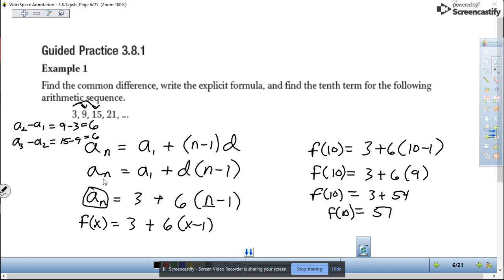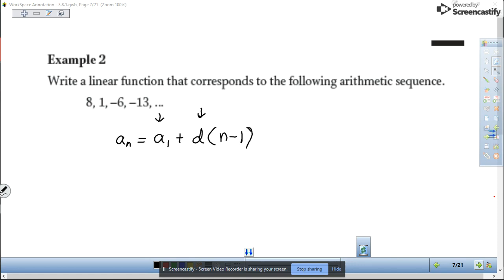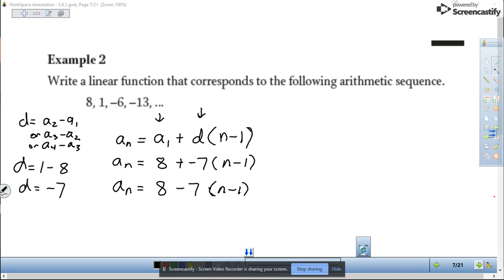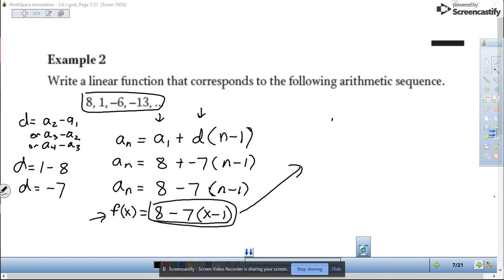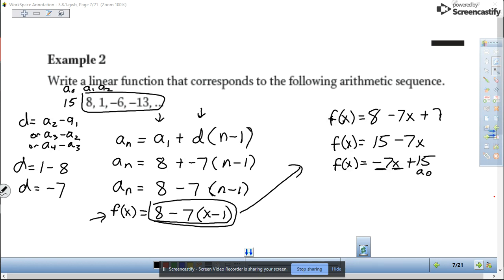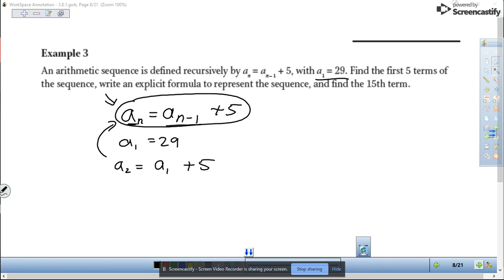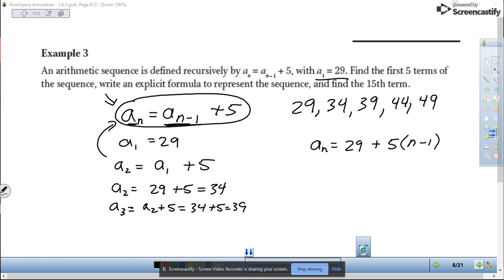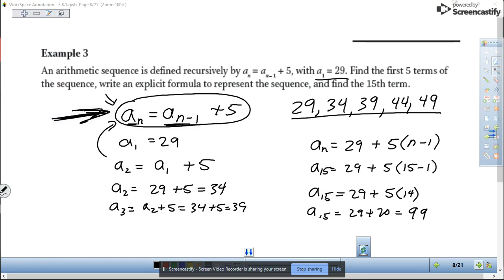Lesson 3 8 1 example 2 and 3